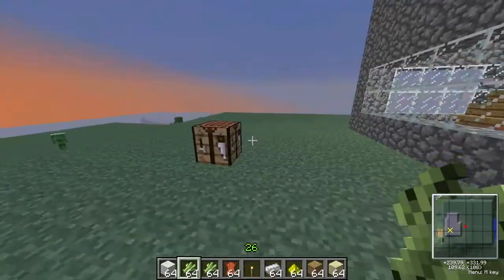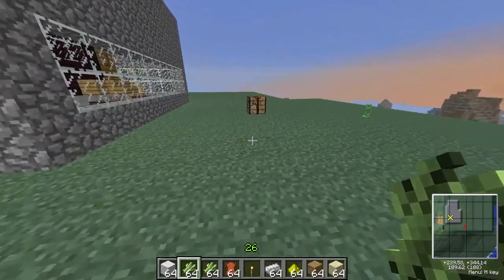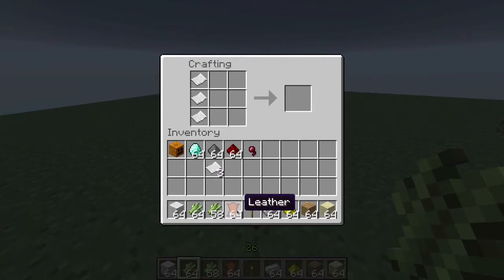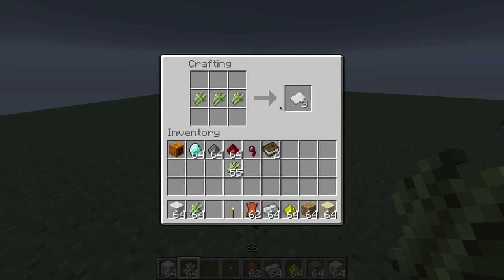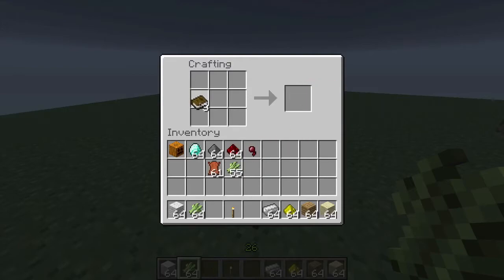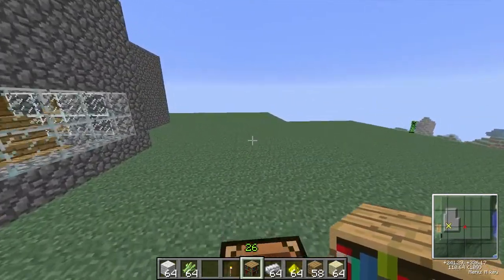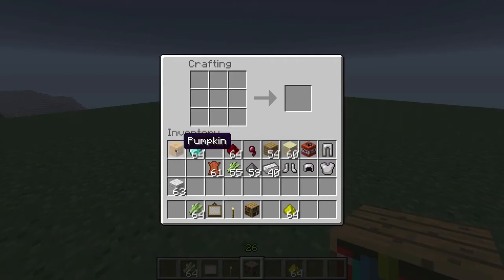Minecraft-How To Create... Bookshelves, Armor, TNT, etc. (Intermediate)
This just a short tutorial on how to make different things in Minecraft and in this video its for more intermediate players or beginners in Minecraft. :)